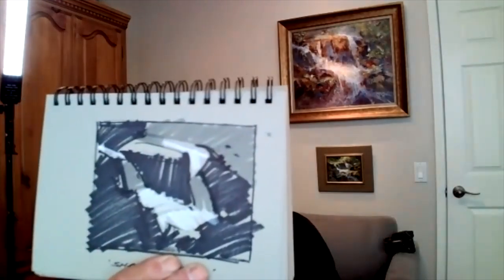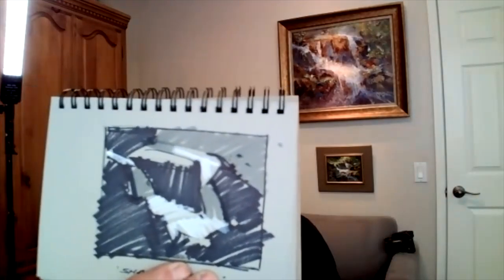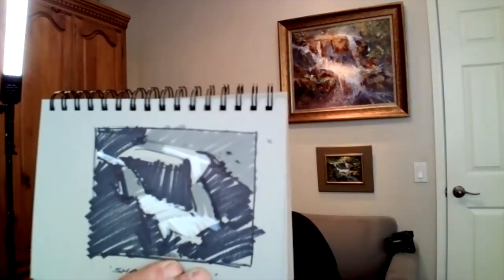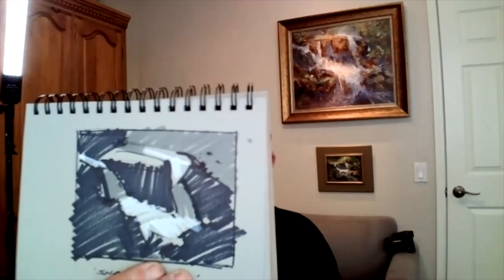Rick Delanty 112 GM Artist Video